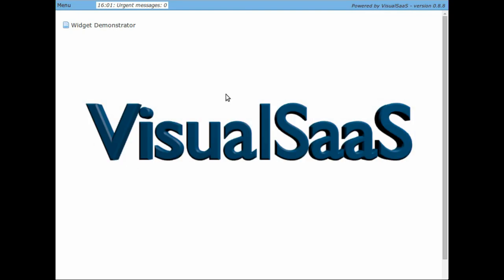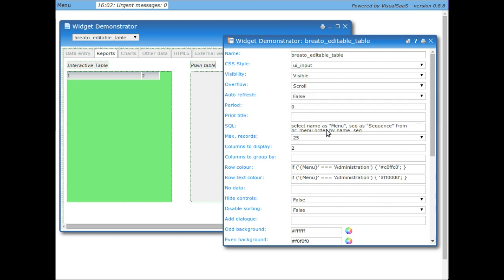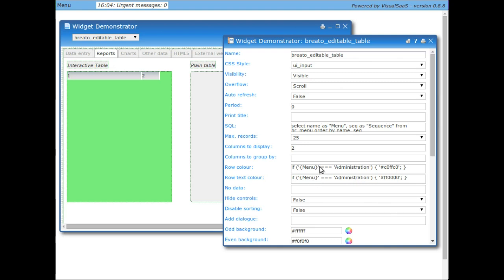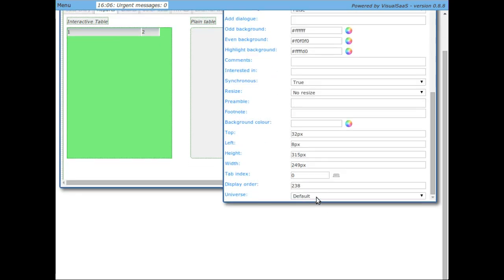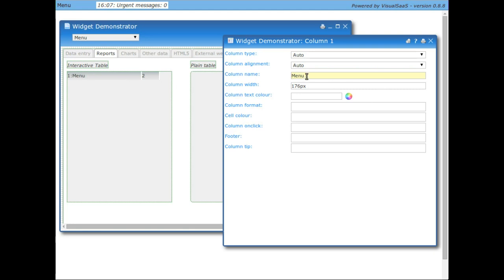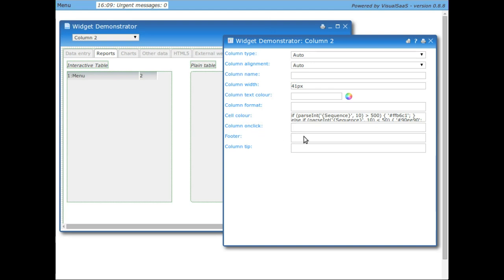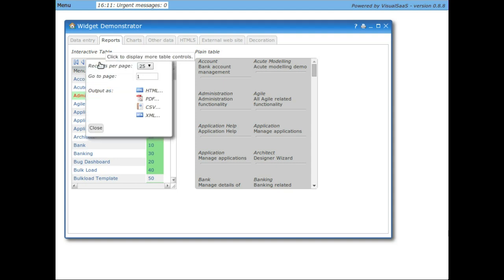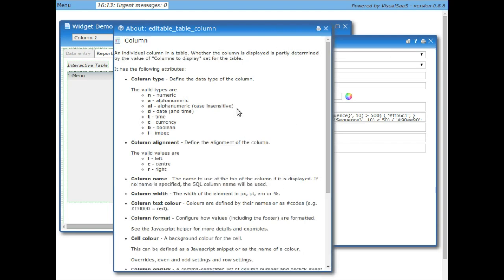VS Interactive Table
VisualSaaS Interactive Table

Design and demonstration.